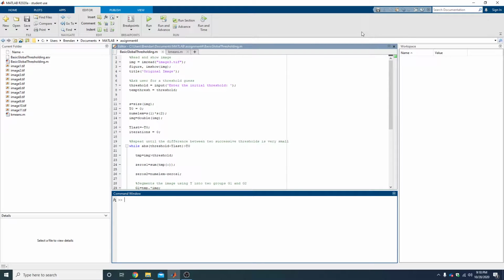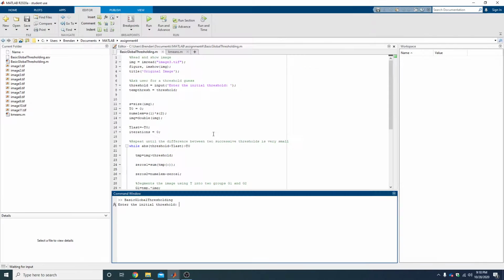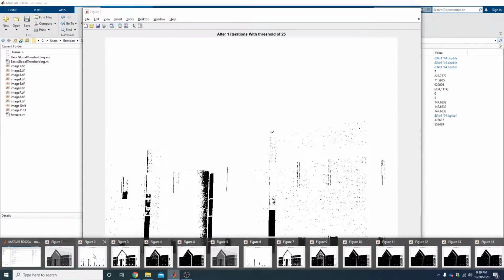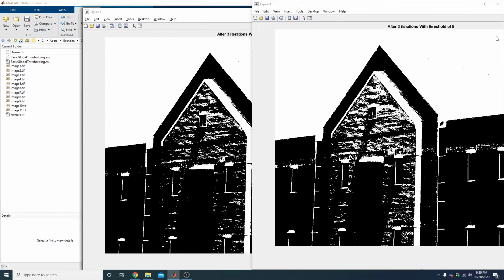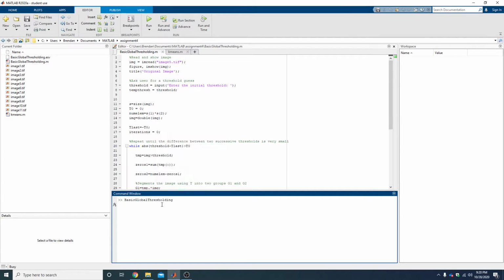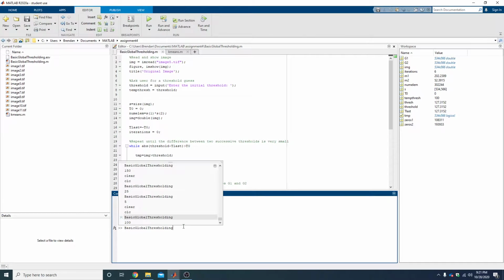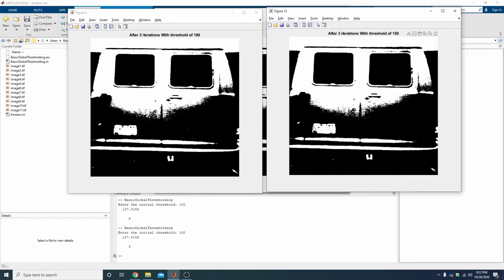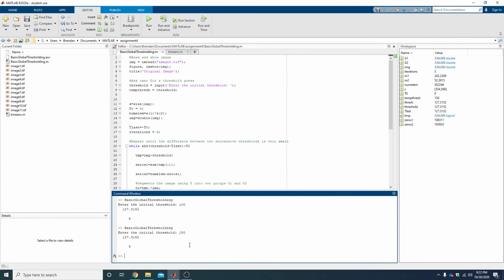Assignment 4 (part 1)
Assignment 4 Global Basic Thresholding